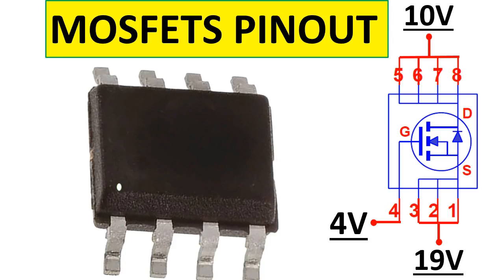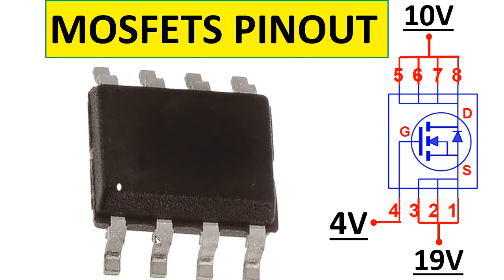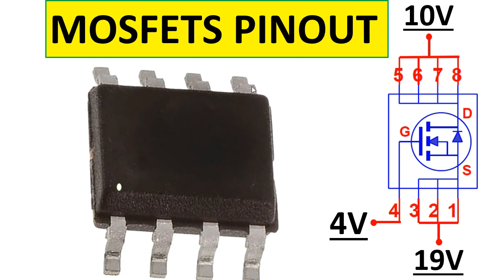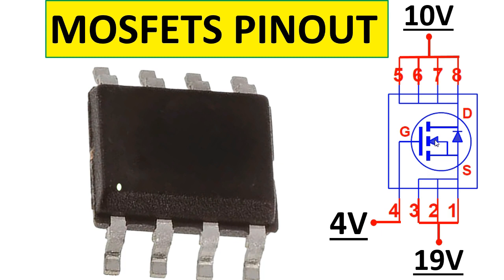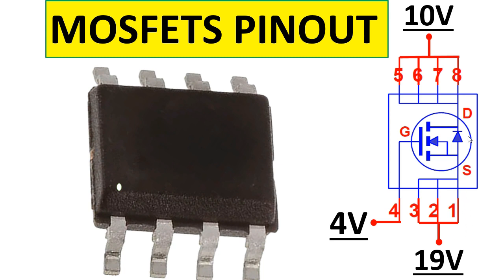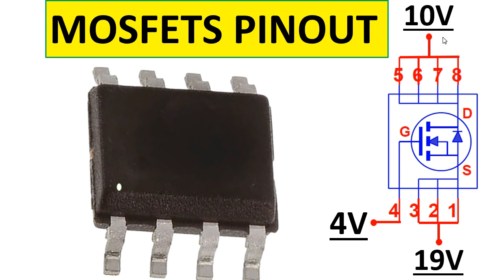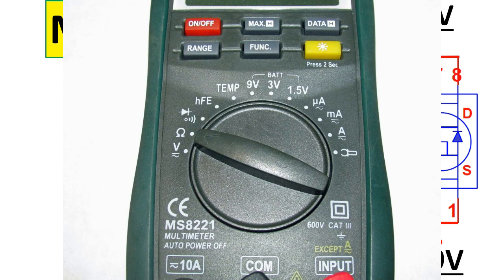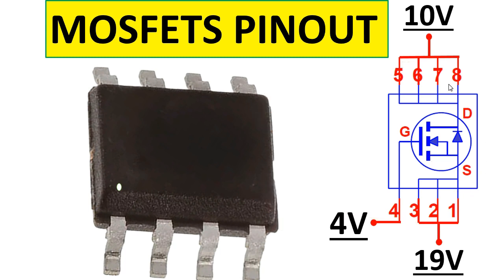8 pins MOSFET pin configuration, identify MOSFET transistor pinout